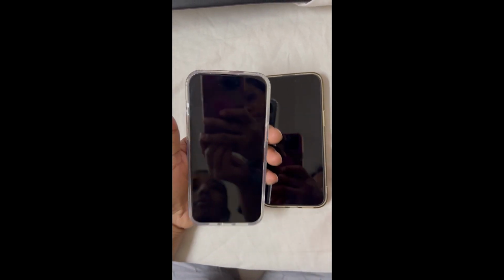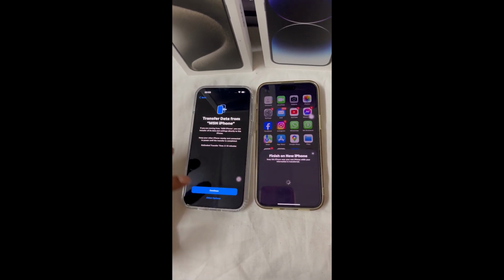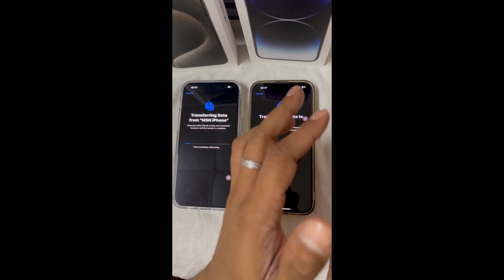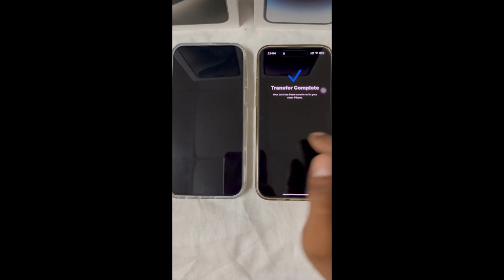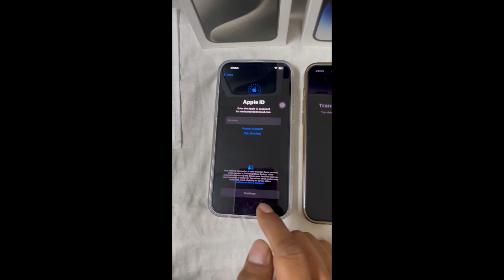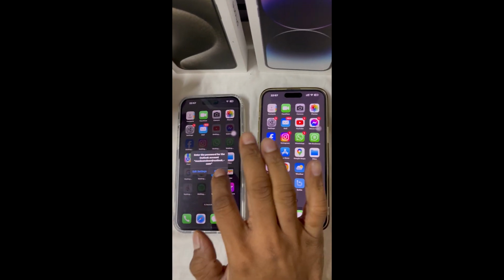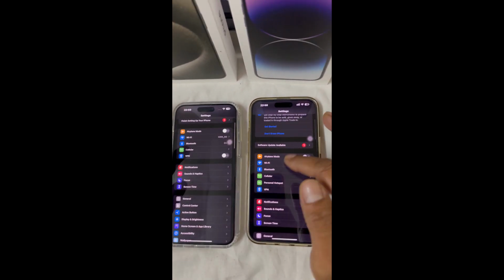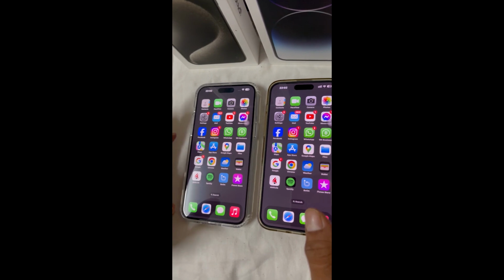EFFORTLESS DATA TRANSFER: HOW TO MOVE DATA FROM OLD IPHONE TO NEW IPHONE | STEP-BY-STEP GUIDE!"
Upgrading to a new iPhone? Don't stress about transferring your data! In this tutorial, we'll walk you through the seamless process of moving your photos, contacts, apps, and more from your old iPhone to your shiny new device. Whether you're using iCloud, iTunes, or the Quick Start feature, we've got you covered. Follow our step-by-step guide and make the transition to your new iPhone hassle-free. iPhoneTransfer DataMigration TechTutorial"

Note: Make sure to customize the title and description based on the specific methods you'll be covering in your tutorial. If you have a preferred method (iCloud, iTunes, Quick Start, etc.), highlight that in the description for clarity.